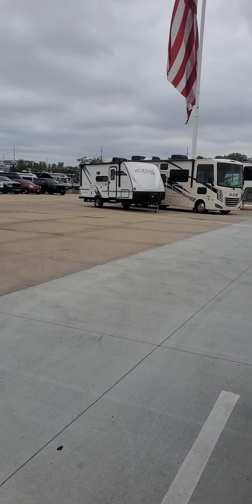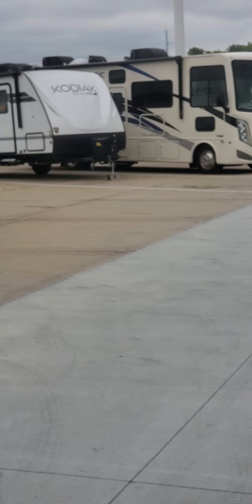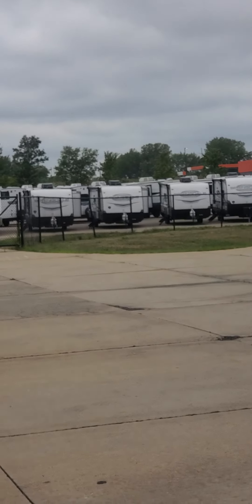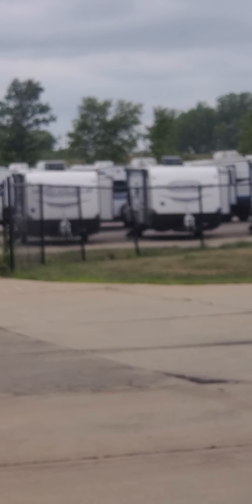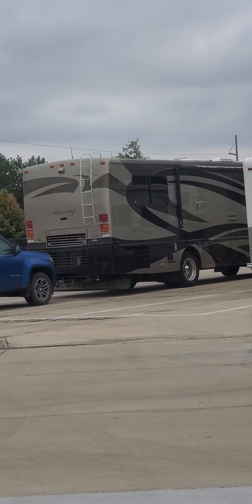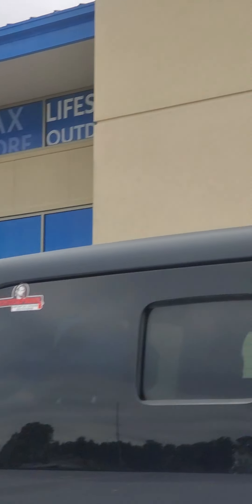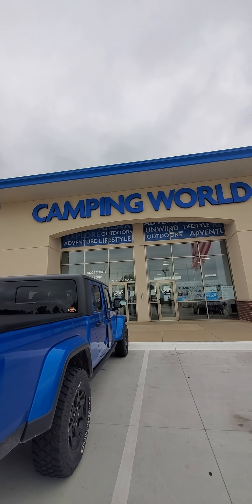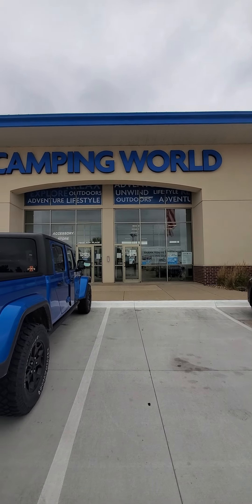Koi needs to fix at the Camping World